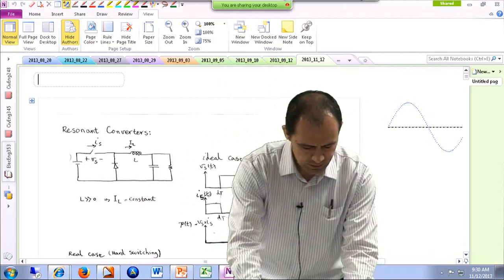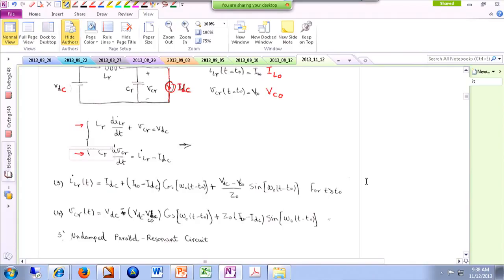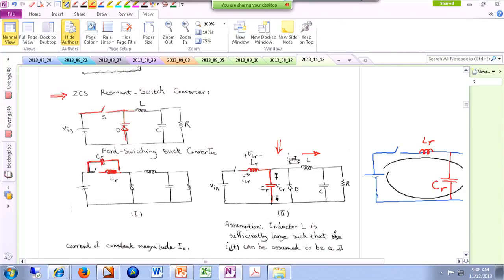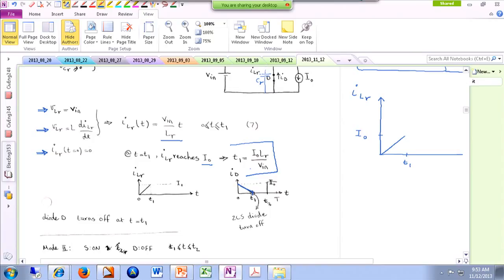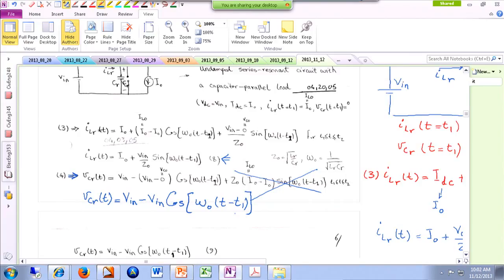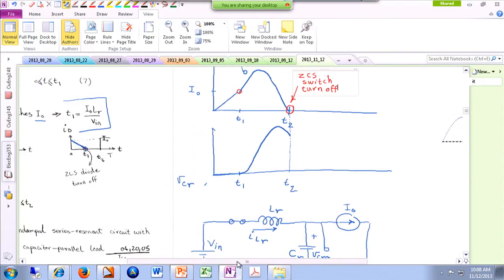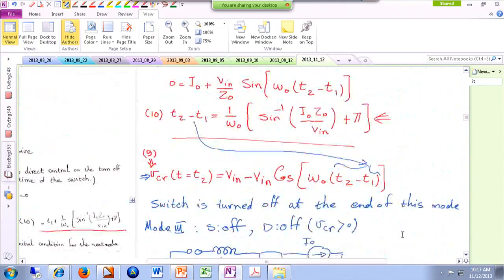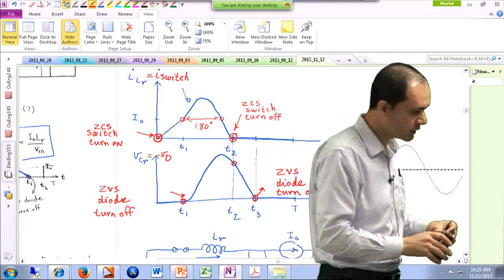[24] Power Electronics (Mehdi Ferdowsi, Fall 2013)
Lecture 24
Soft Switching